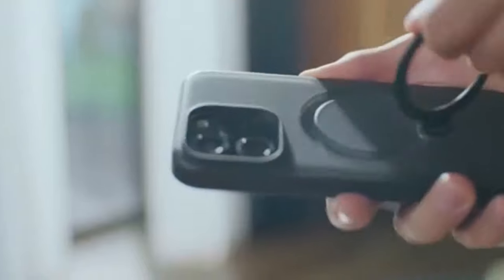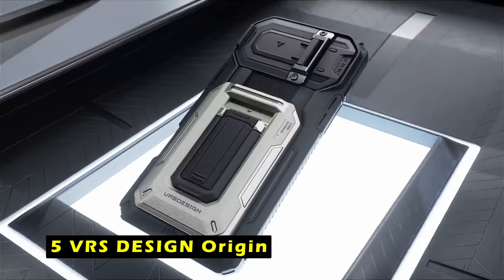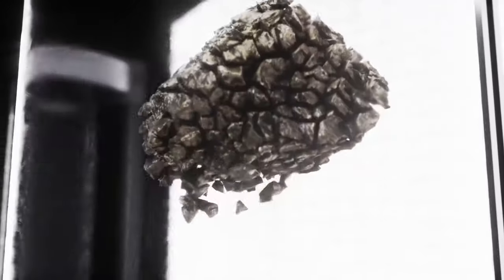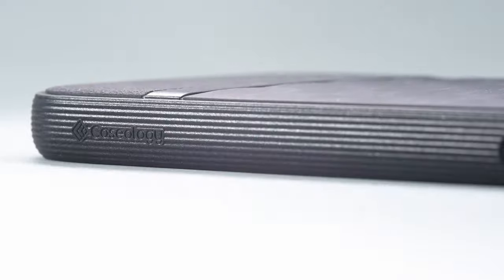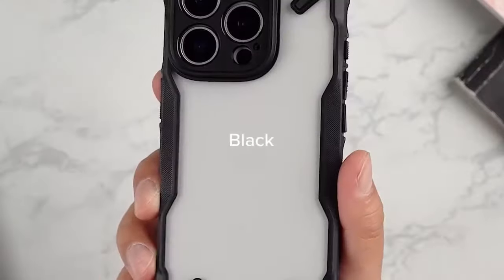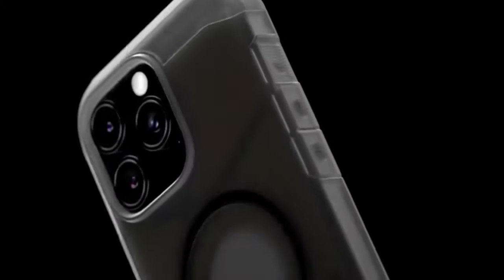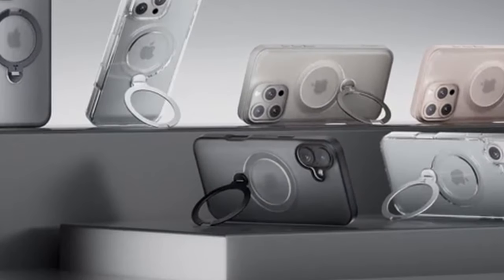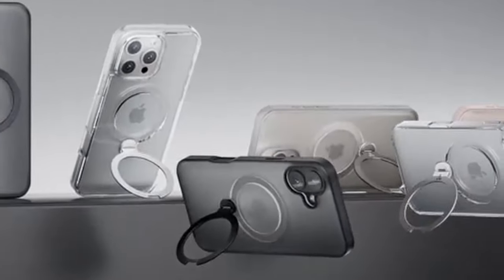Top 5 Best iPhone 16 Pro Max Protective Cases!🔥🔥✅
Welcome beautiful people, Let's talk about the best iphone 16 pro max protective cases! I have made a list of the best iphone 16 pro max protective cases which will help you decide which one to choose.

Quick Links:✔
   introduction 0:00

I have prepared this video guide for the best iphone 16 pro max protective cases to give you the ins and outs to help you make the right choice. So let's get started.
The iPhone 16 Pro Max is a premium device that deserves a case that can protect it from drops, scratches, and other everyday wear and tear.  With so many options available, it can be overwhelming to choose the right case. To help you make an informed decision, we've compiled a list of the top 5 protective cases for the iPhone 16 Pro Max. These cases offer a variety of features, including rugged durability, stylish designs, and compatibility with MagSafe accessories.
The VRS Design Origin case for iPhone 16 Pro Max is a standout option for those seeking a combination of style and protection.
The Caseology Parallax Mag protective case for iPhone 16 Pro Max offers a stylish and protective solution.
The Ringke Fusion X case for iPhone 16 Pro Max offers a stylish and protective solution. The unique tactile camouflage print adds a touch of personality, while the anti skid texture enhances grip and prevents accidental drops.
The Spigen Tough Armor case for iPhone 16 Pro Max is a rugged and reliable option for protecting.
The TORRAS Upgraded 360° kickstand case for iPhone 16 Pro Max offers a versatile and protective solution.

AllCasesHere is a participant in the Amazon Services LLC and other affiliate Associates Program, an affiliate advertising program designed to provide a means for sites to earn advertising fees by advertising and linking to Amazon and other platforms. As an Associate, I earn from qualifying purchases.